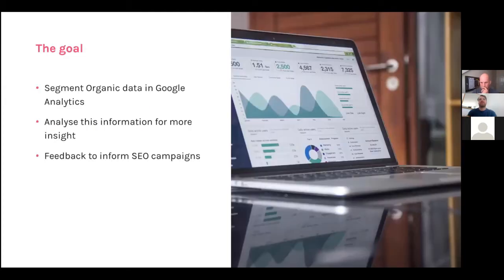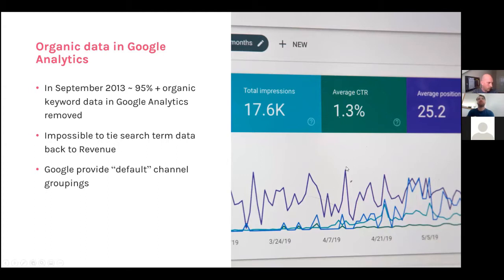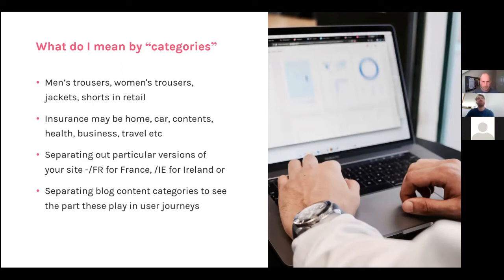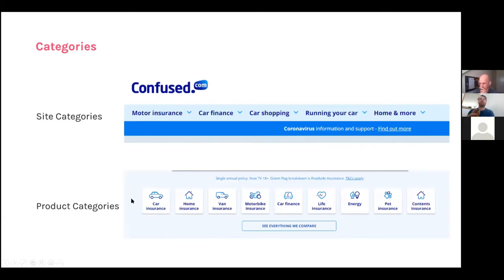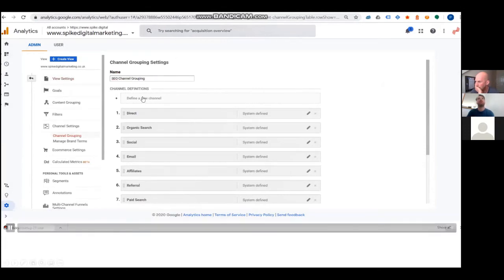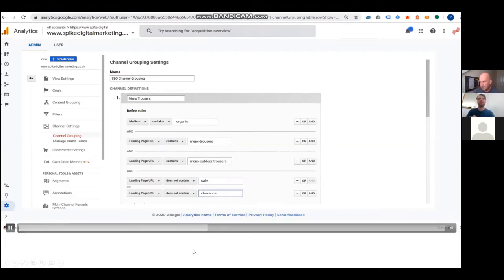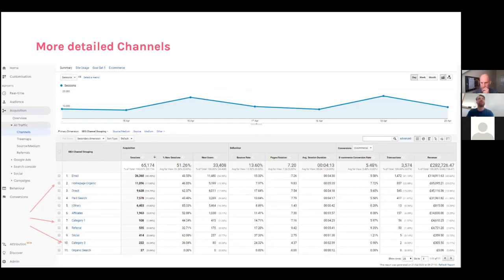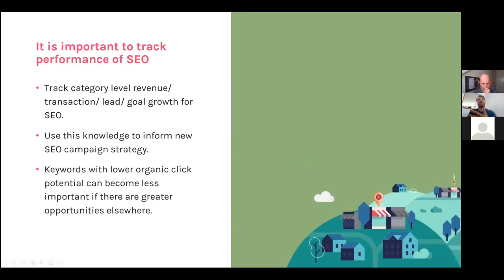Advanced Google Analytics for SEO & Beyond | Patric Curran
In this Leeds Digital Festival webinar you will find out how to create custom channel groupings in Google analytics to get more insight into your SEO performance.